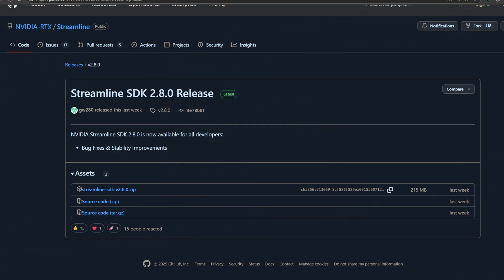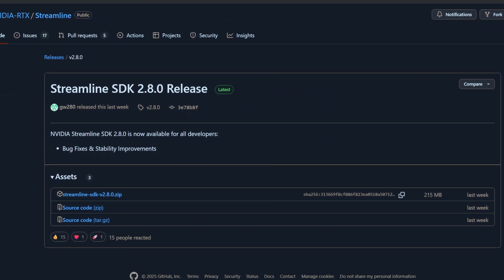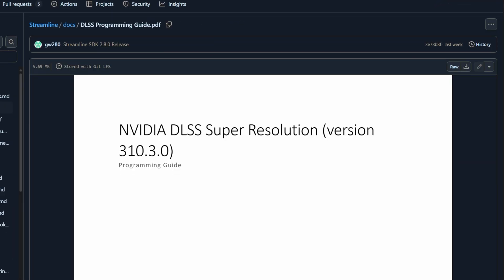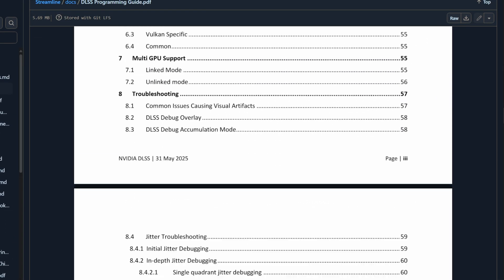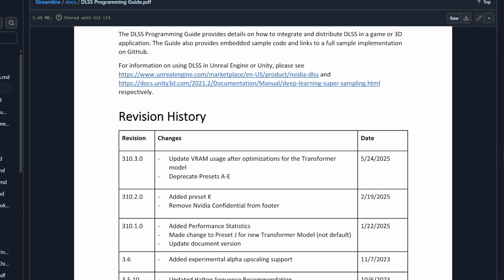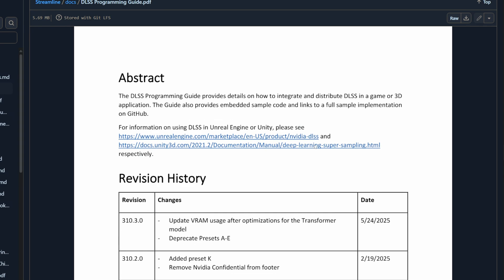The NEW DLSS use LESS VRAM? – Testing DLSS 310.3.0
In this video, we’ll compare three models:
The CNN (Convolutional Neural Network) and the Vision Transformer (ViT), tested with both the latest DLSS 310.3.0 and the previous 310.2.1 version. Will the improvements mentioned in the official DLSS Programming Guide actually show up in-game?

⏱️ TIMESTAMPS:
00:00 – Intro
00:32 – Cyberpunk Benchmark
01:42 – Outro, SUBSCRIBE!

Do you want to join giveaways, read articles and get overlays and raw data?

🚀 WHAT I'M USING (& MY PICKS, updated)

🖥️ PC Parts:
NVIDIA RTX 5080 Gainward Phantom GS 🔗
AMD Ryzen 7 7800X3D 🔗
GSkill DDR5 6000MHz C28 🔗
ASUS ROG X670E-F STRIX 🔗
Corsair MP700 PRO (Gen5) 2TB
Kingston SSD NVMe KC3000 2TB 🔗
Samsung SSD NVMe 970 EVO 1TB 🔗
Corsair 4000x (NEW 4000D RS Frame) 🔗
Arctic Liquid Freezer II 240 (NEW LF III 240 Pro) 🔗
Arctic P12 Pro PST 5 Fans🔗
Arctic MX-7 Thermal Paste 🔗
Corsair RM1000x ATX 3.1 🔗

🕹️ Peripherals:
Keychron K2 HE Special Edition 🔗
Pulsar Xlite V3 (NEW V4) 🔗
2 x MSI 274QRF QD-E2 🔗
Fosi Audio DAC/AMP SK02 🔗
FiiO JadeAudio JT1 🔗
Corsair MM350 Pro Mousepad 🔗